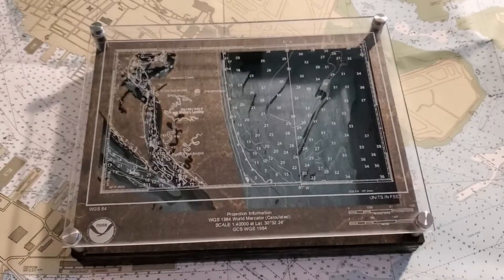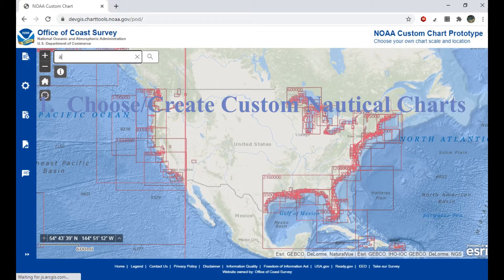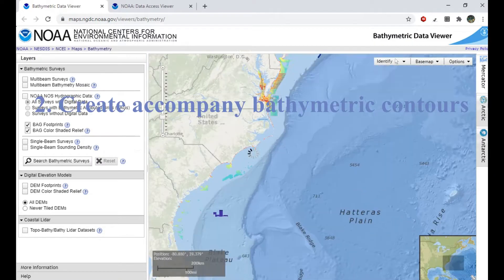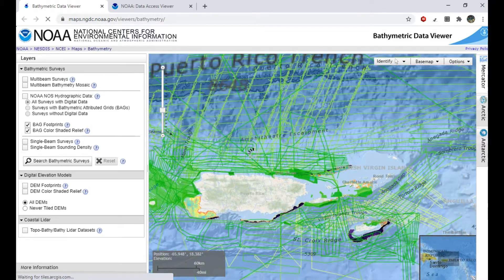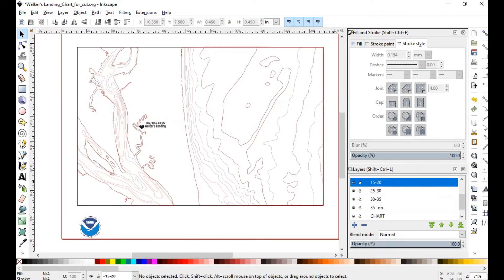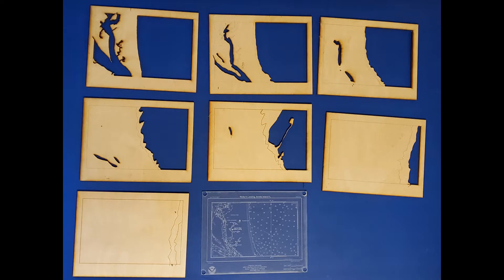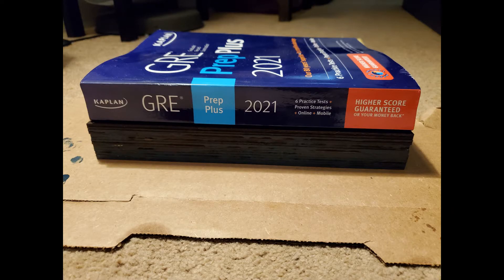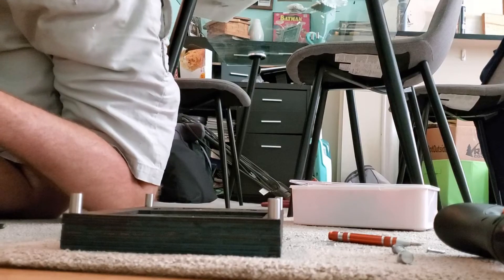Custom Nautical Chart With Accompanying Bathymetric Contours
This video is an overview video for "Custom Nautical Chart With Accompanying Bathymetric Contours"
This video is associated with three other videos and an instructable tutorial.